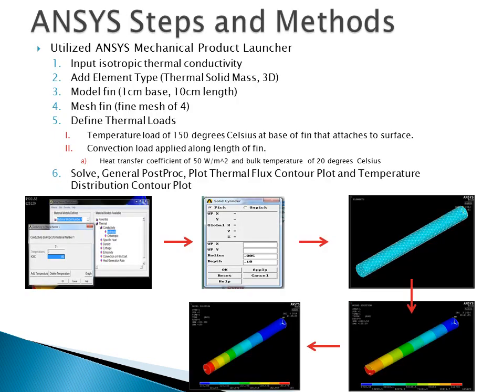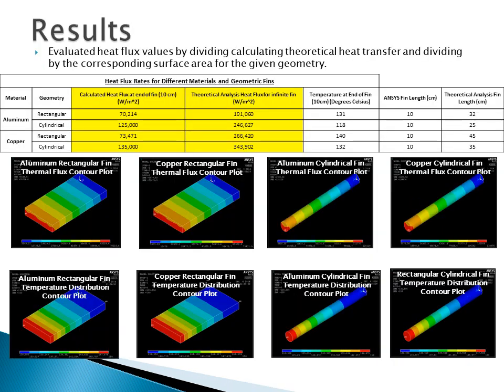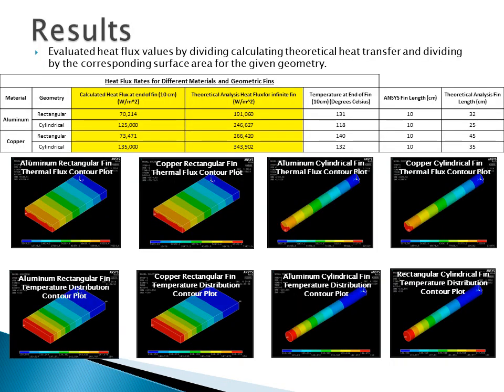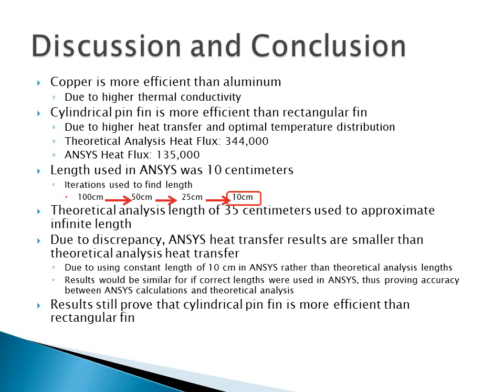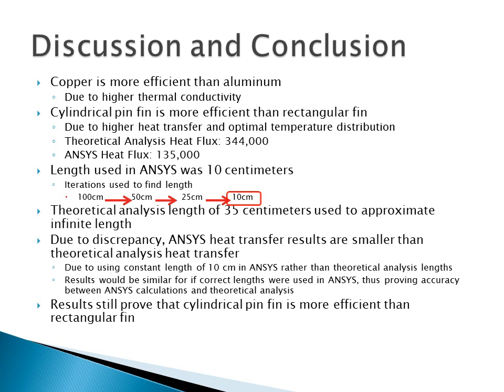Finite Element Analysis of Heat Transfer in Fins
Shadi Jammoul
Tianlun Liang
Project 4: Finite Element Analysis of Heat Transfer in Fins